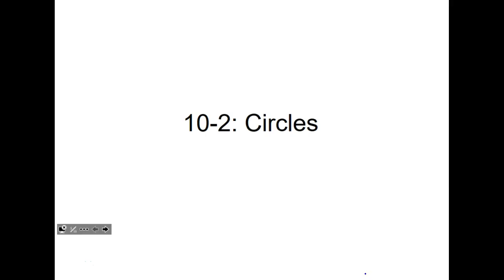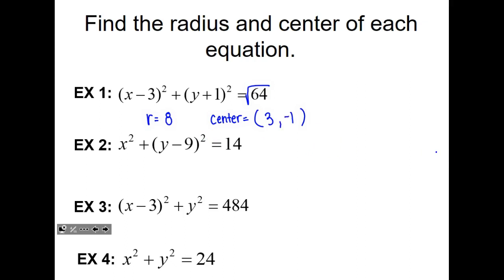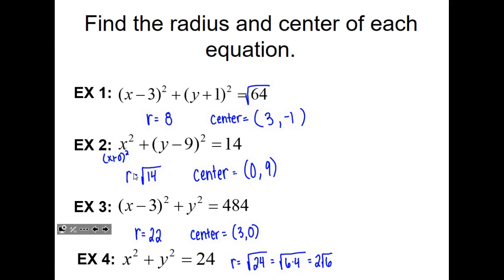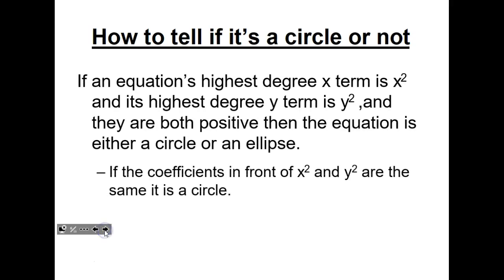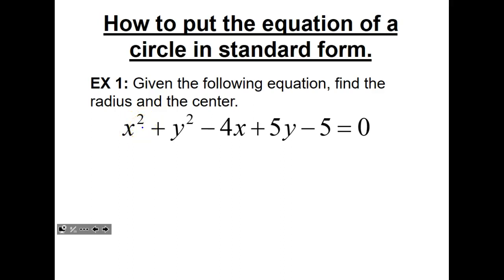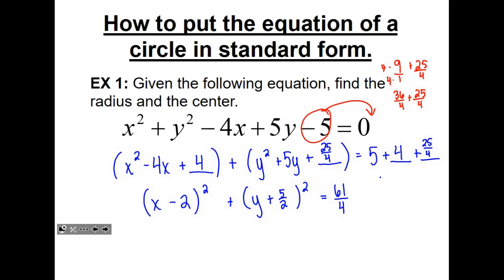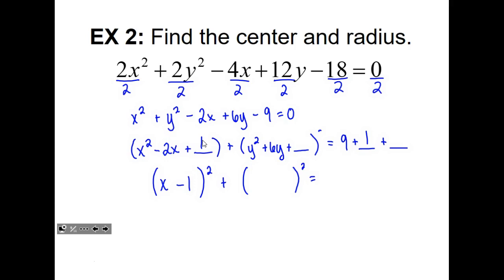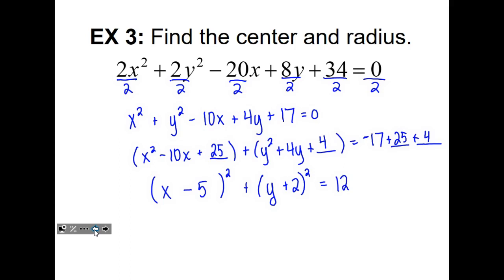10.2 Notes - Circles